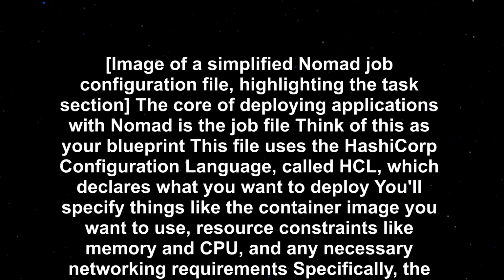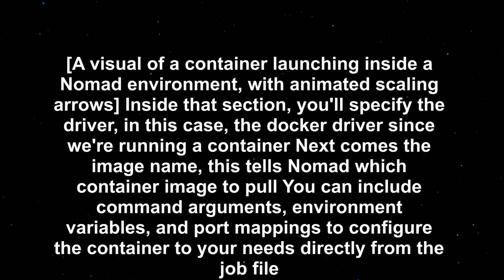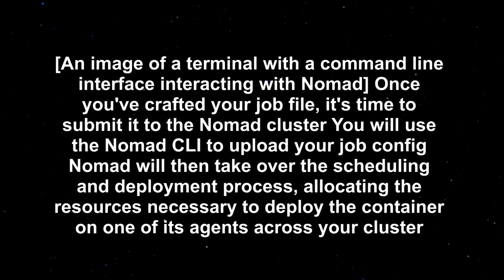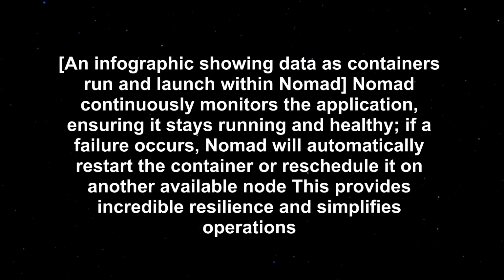How to Run a Container In Hashicorp Nomad - KevinHowTo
How to Run a Container In Hashicorp Nomad: This guide will help you understand and implement running a container in Hashicorp Nomad. Learn how to deploy applications with a flexible and scalable container orchestration solution. Deploy your apps with ease!

00:00 Intro
00:12 What is Nomad?
00:32 The Job File
00:50 Configuring the Container
01:10 Submitting the Job
01:24 Monitoring and Resilience
01:36 Conclusion